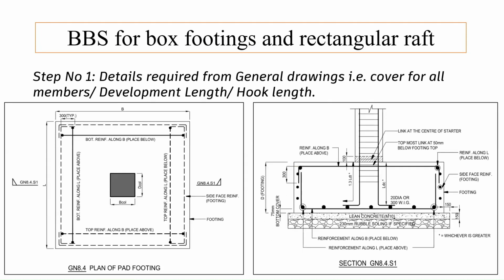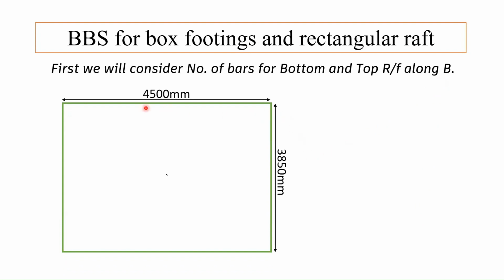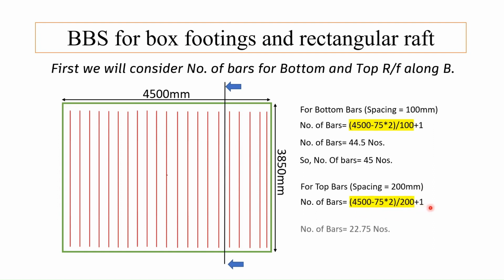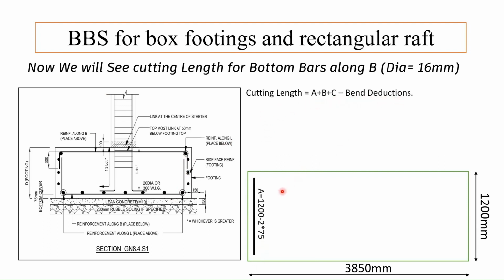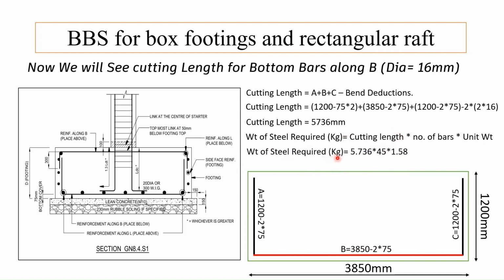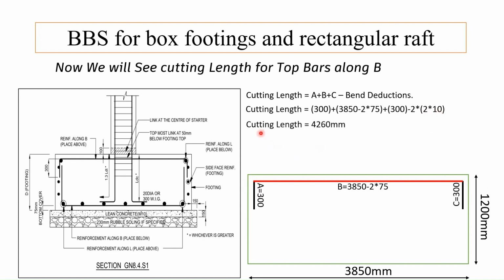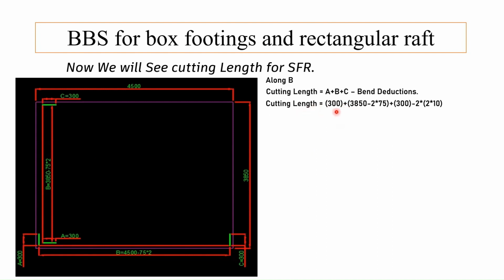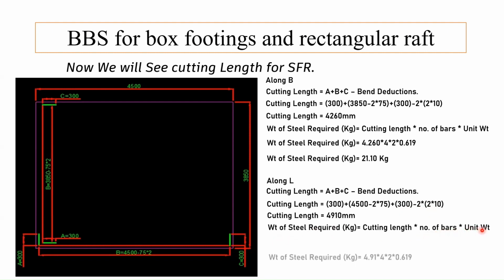How to make BBS for Box Footings and Raft |Quantity estimation and billing engineering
Our videos cover a range of topics, from the basics of quantity estimation and takeoff to advanced techniques for accurately calculating materials and costs. We also provide step-by-step tutorials on how to use AutoCAD and Excel tools to make your quantity estimation process more efficient and accurate.

Our channel is designed to be a valuable resource for construction professionals, contractors, architects, and anyone interested in quantity estimation for building projects. We provide practical tips and tricks that you can apply to your own projects, as well as real-world examples and case studies to demonstrate how quantity estimation can be used to achieve project success.

So, whether you're a seasoned pro or just starting out, our channel has something for you.

In this tutorial, we'll cover everything you need to know about bar bending schedules for box footings and raft in civil engineering. Whether you're a student or a working professional in the field, this tutorial will help you understand the importance of bar bending schedules and how to prepare them accurately.

We'll start by introducing the basics of bar bending schedules, including what they are and why they're important. Then, we'll dive into the specifics of box footings and raft, explaining how to prepare bar bending schedules for these types of foundations.

Throughout the tutorial, we'll use real-world examples and practical tips to help you understand the concepts and apply them in your work. By the end of the tutorial, you'll have a solid understanding of bar bending schedules for box footings and raft and be able to prepare them confidently.

So, whether you're a civil engineering student or a working professional looking to expand your knowledge, be sure to watch this tutorial and enhance your skills in bar bending schedules!